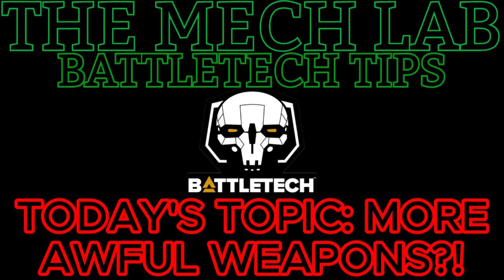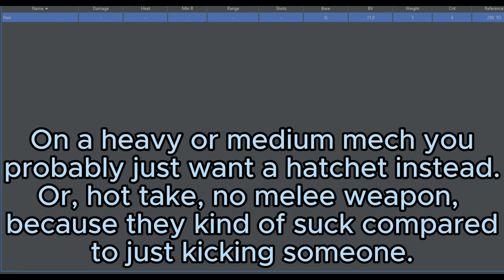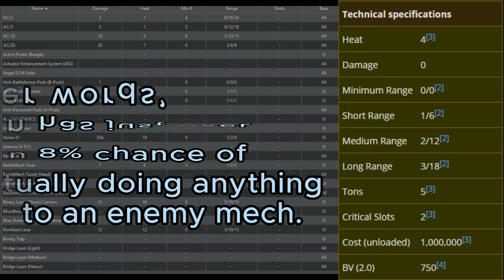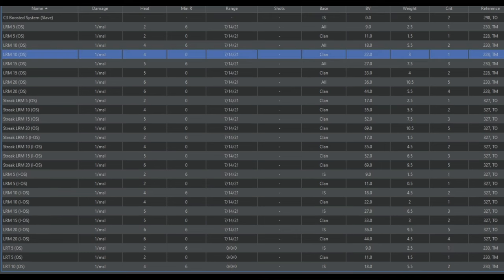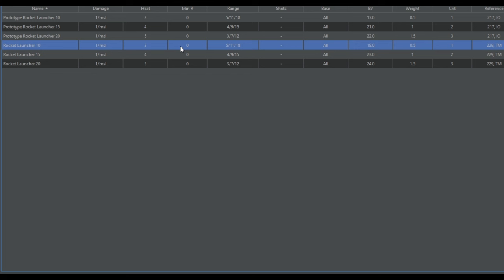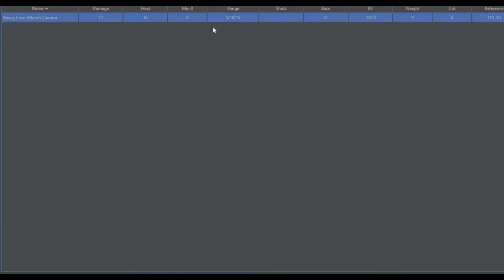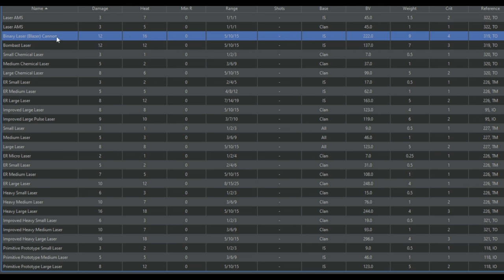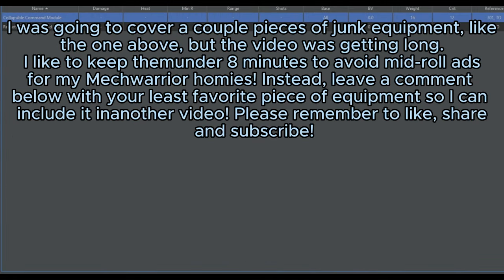BATTLETECH: More AWFUL weapons! I saved the worst for 3rd last.Worst weapons 2 Mechlectric Boogaloo!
I'm back again with another list of awful Battletech weapons that you should avoid!

Also, let me know how you feel about the lack of background music. I had a few people complaining about the BGM, I'd like to know if you like the video with music, or without.